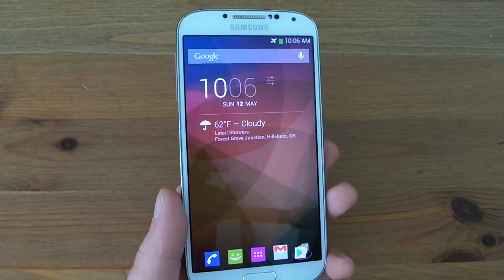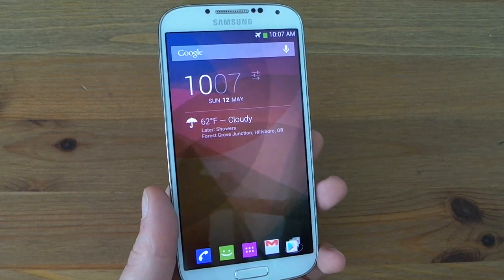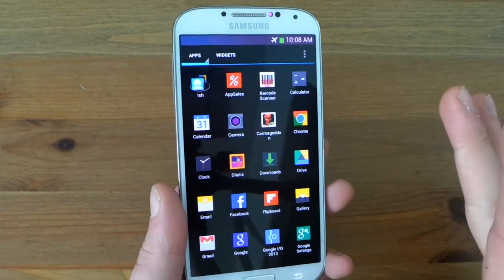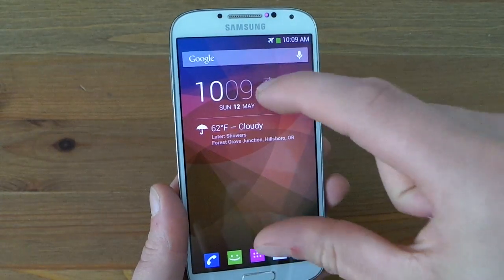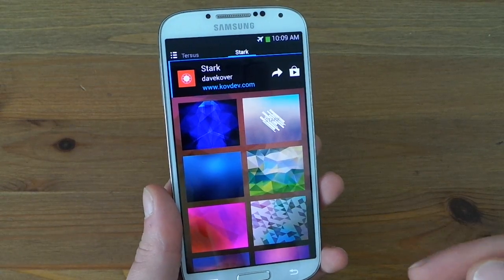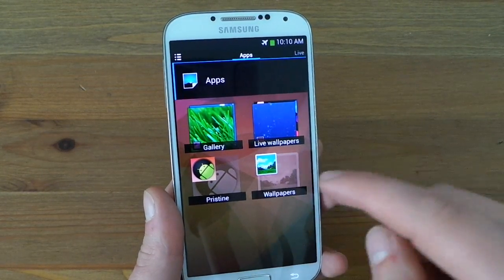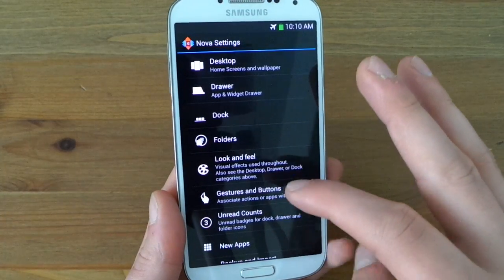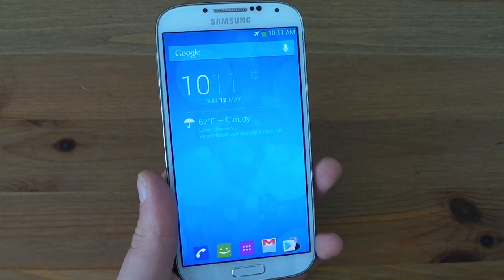Overview: Nova Launcher Version 2.1 Update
Time to go over the excellent changes in the Nova Launcher 2.1 update!